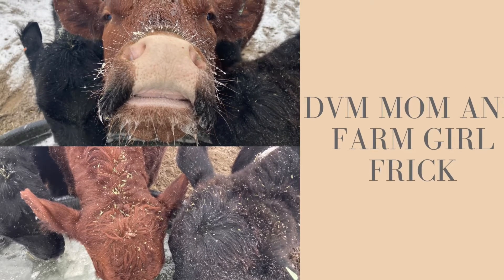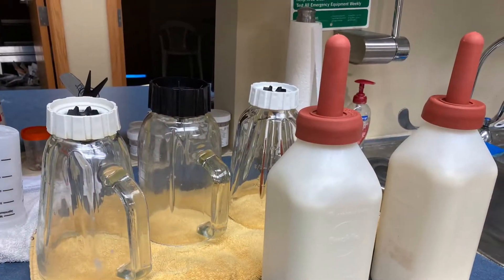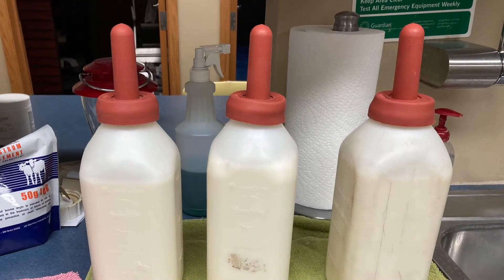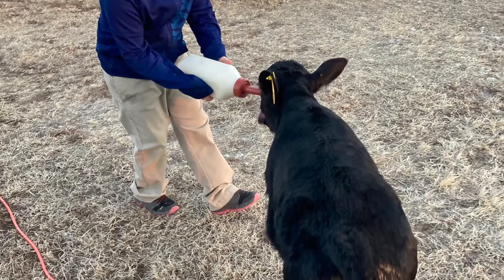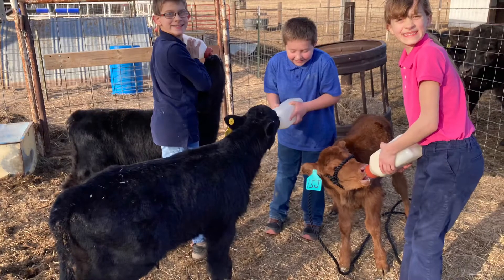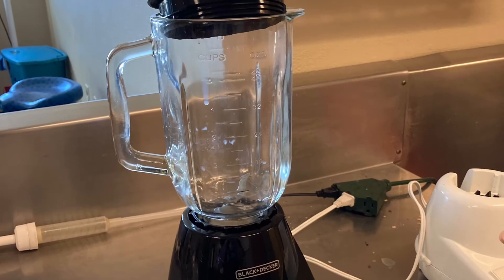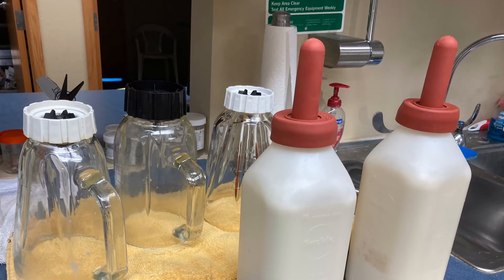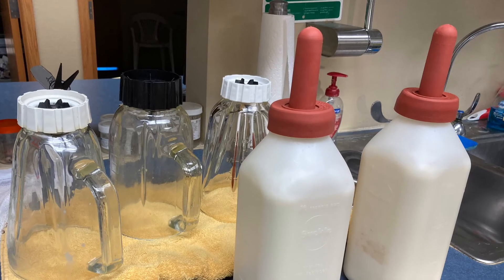Mixing calf milk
Come see our farm of how we feed 3 bucket calves. We use a blender to mix calf milk replacer!!